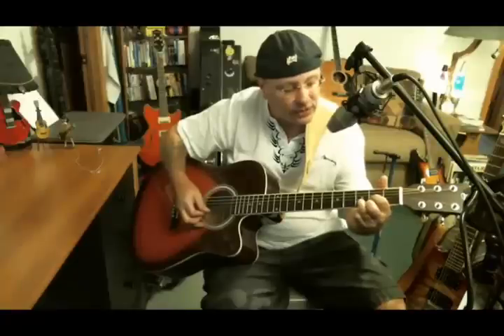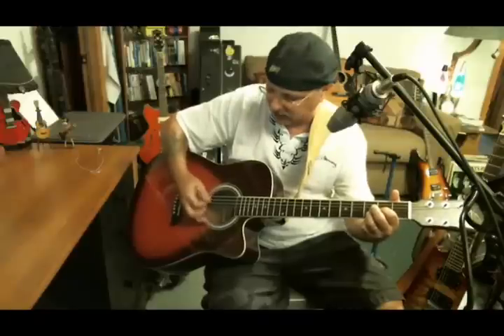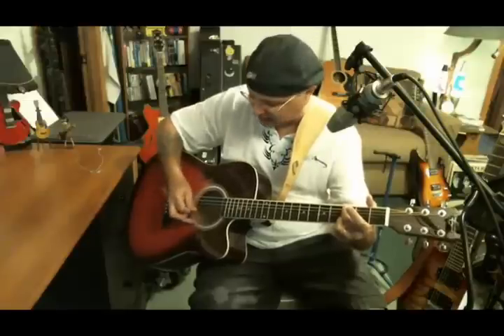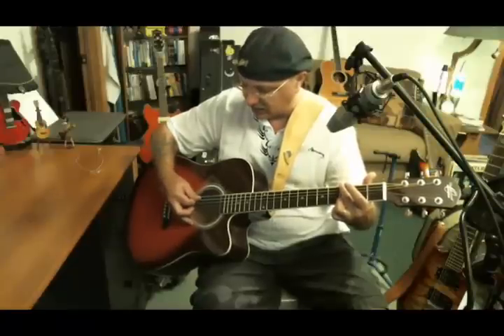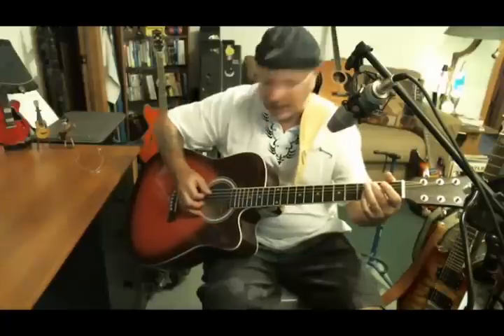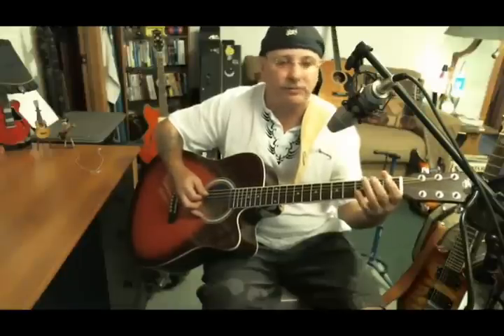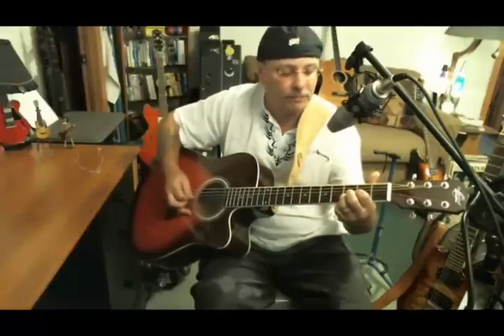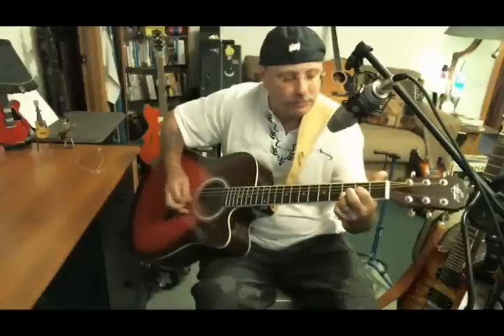Easy Guitar Songs Guitar Lesson Learn Sweet Home Alabama with Tim B. Miller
Easy guitar songs Sweet Home Alabama Guitar Lesson. More acoustic guitar songs

Learn how to play Sweet Home Alabama on guitar. It is only 4 things you have to do. Chords are Dus2 C, G and hammer ons.

A great beginners guitar song to learn. It is a lot of fun for the beginners learning new songs on the guitar.

Have fun and keep practicing I'm here to help.

-Tim B. Miller